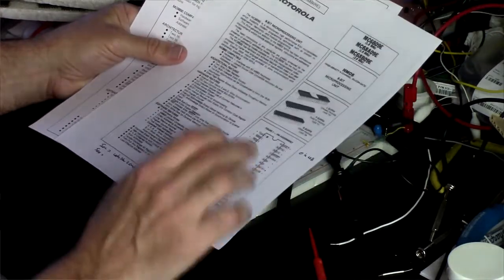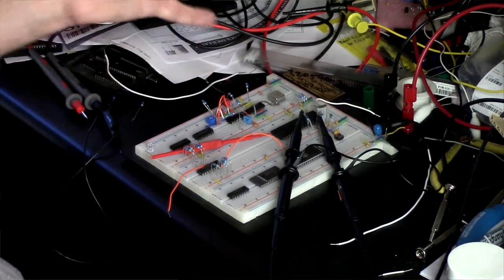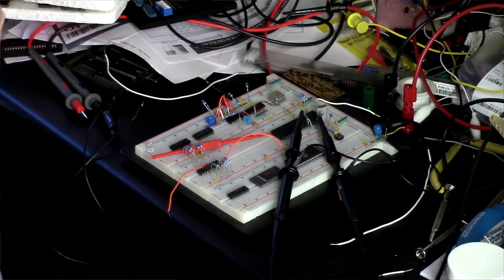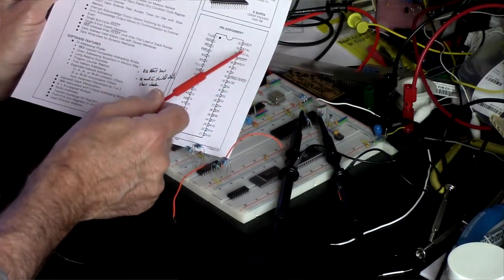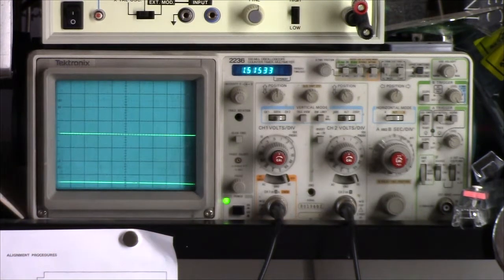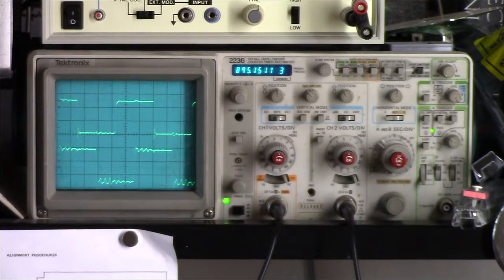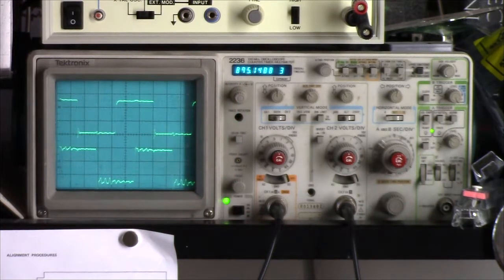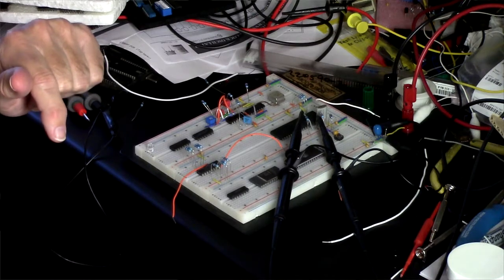Mismarked CPU Chips!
"Refurbished" parts are marked as MC68B09E, but they've got an on-chip clock generator!